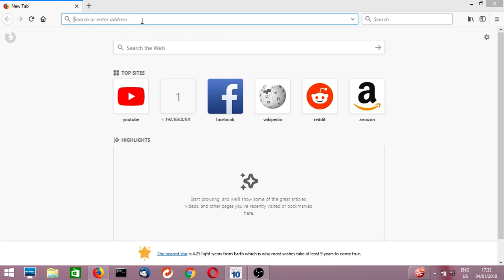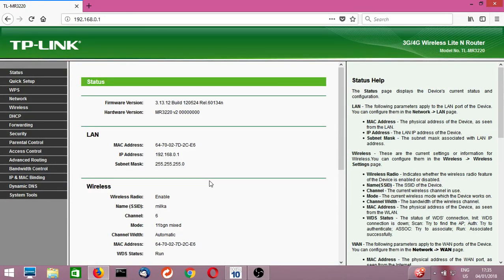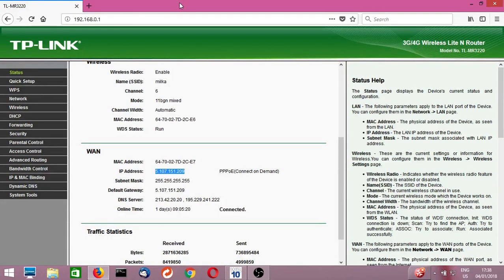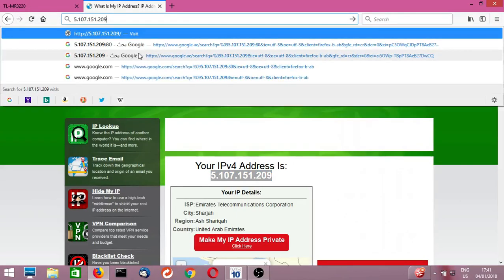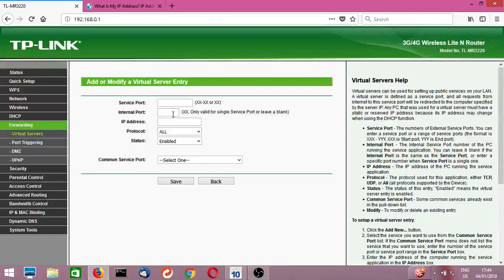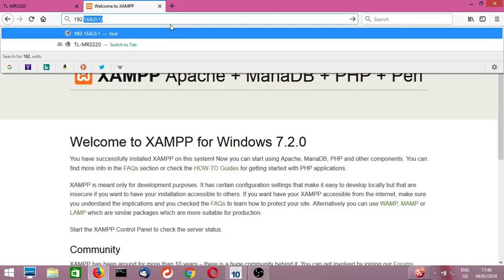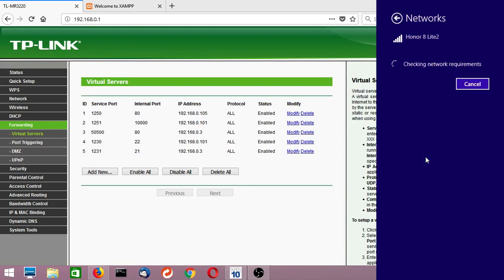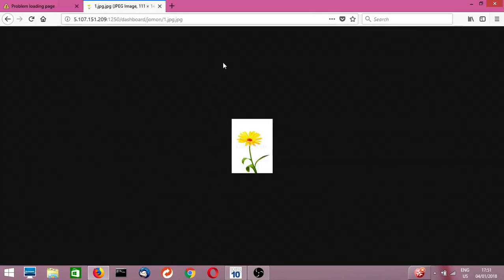port forwarding _ Accessing home router from outside-02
All about port forwarding of tp link router